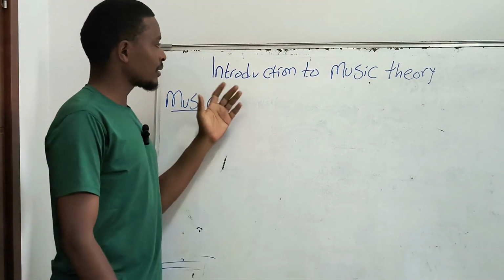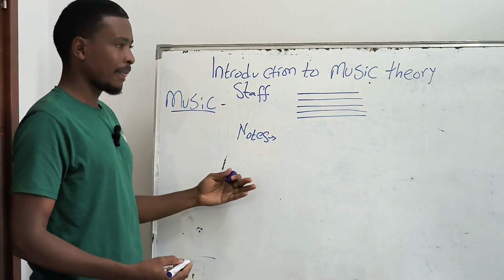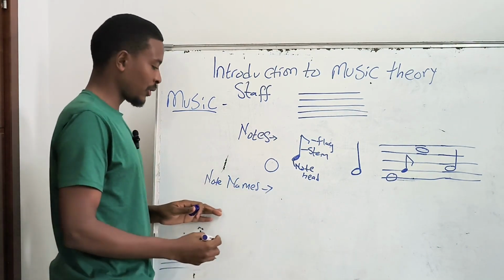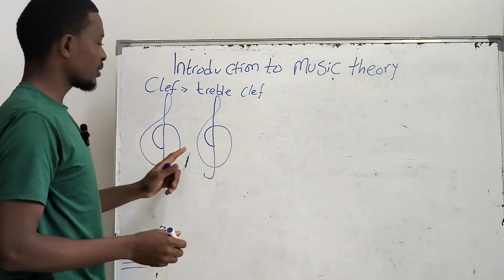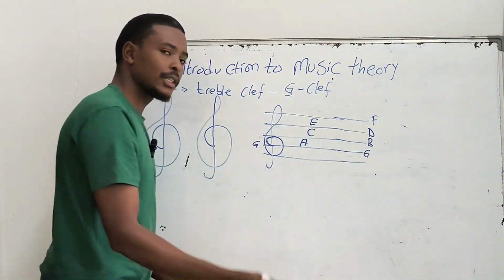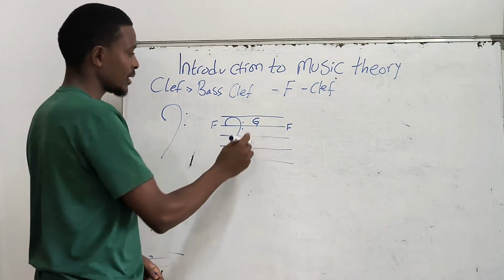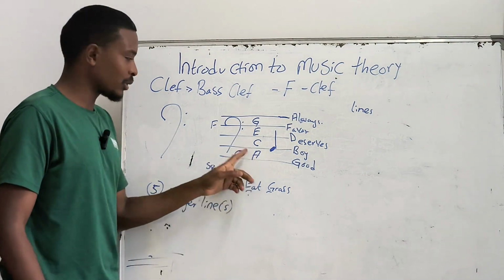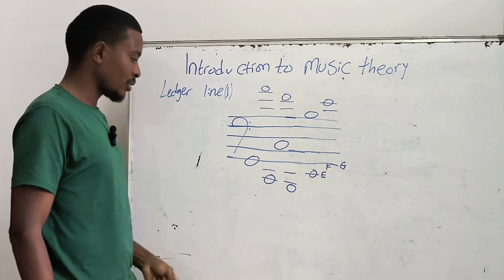Introduction to Music Notation (staff, staff properties) Lesson 1